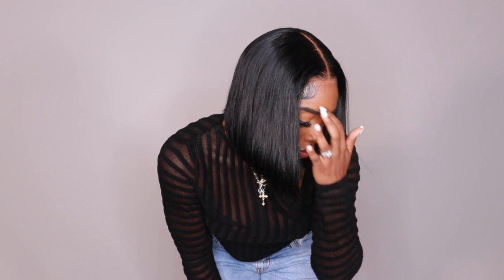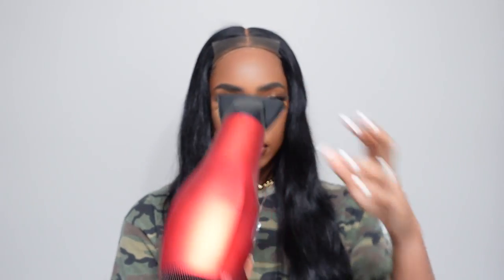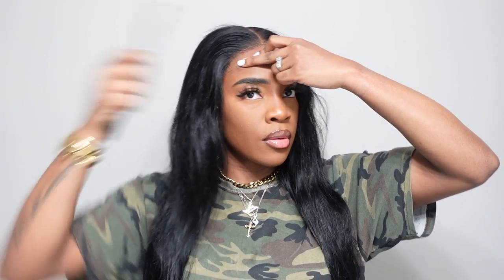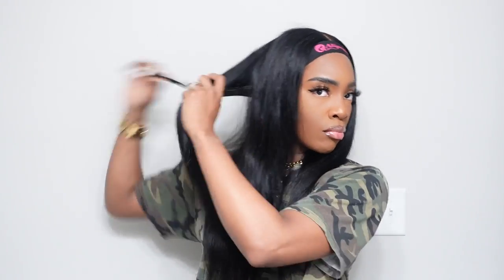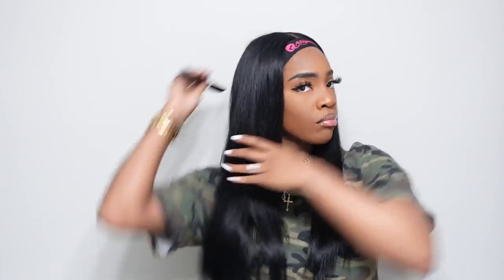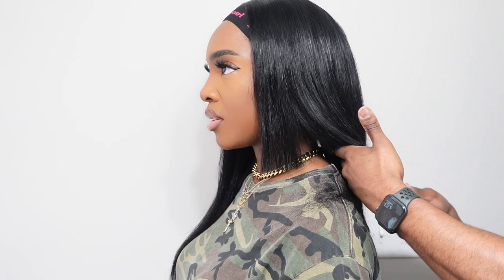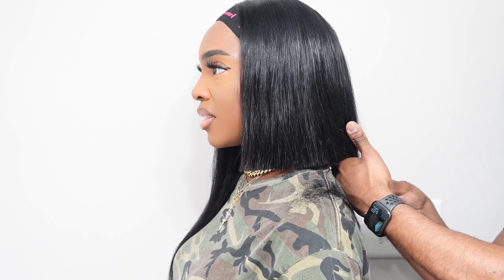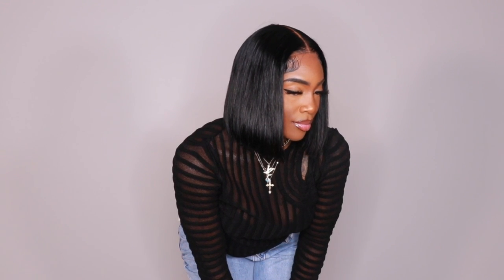Quick & Easy 5x5 Closure Wig Install + Blunt Bob Haircut Ft Alipearl Hair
Hair Info: 18inch straight 5*5 HD lace closure wig, 200%density

In FB Group, EXCLUSIVE DISCOUNT!

1. 24h Flash Sale!

2. Free Hair and Cash Back!